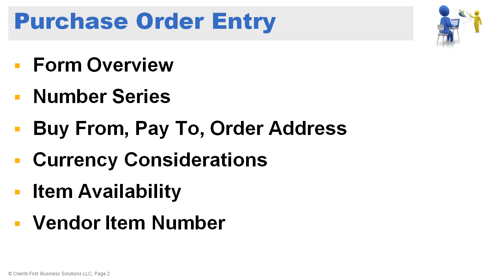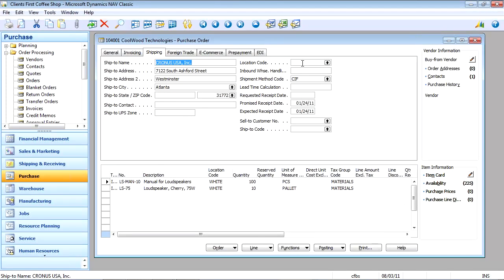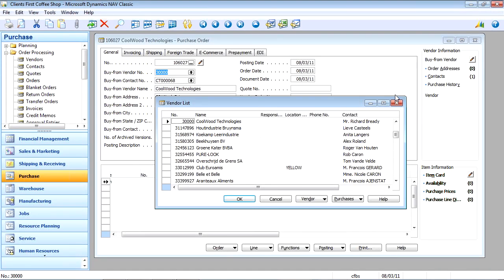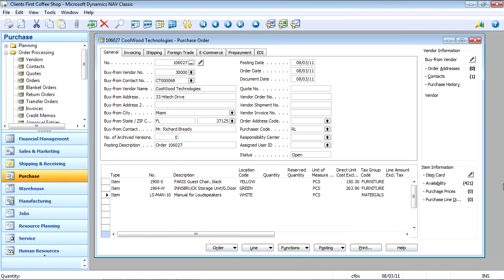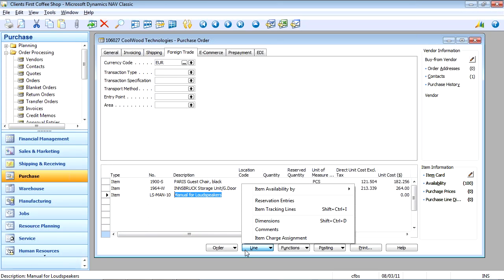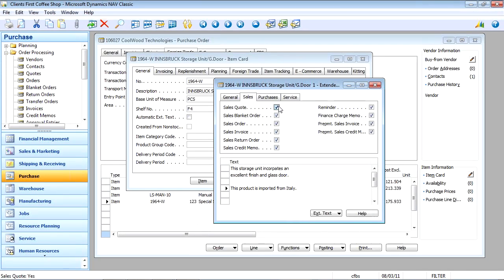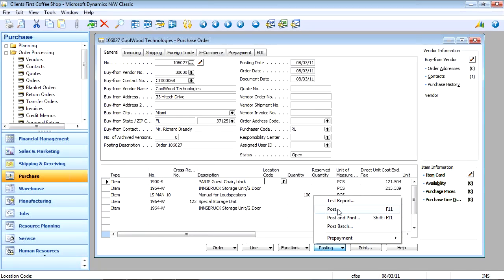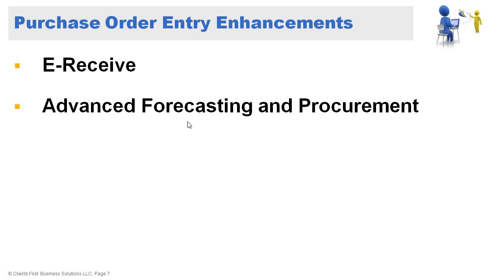Microsoft Dynamics NAV Purchasing (Classic)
This video provides a comprehensive overview of the Purchasing process and workflow using the Microsoft Dynamics NAV Classic Client (classic). To access our free comprehensive NAV Training Video Site register . For more information about Clients First and our NAV services checkout